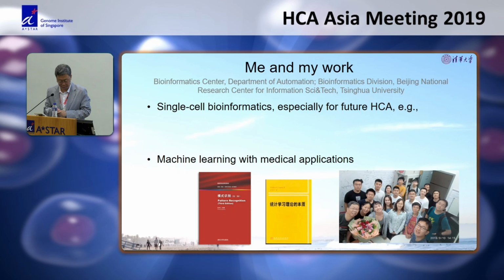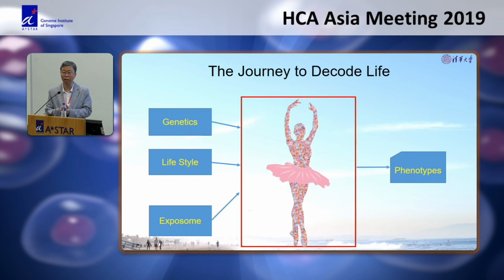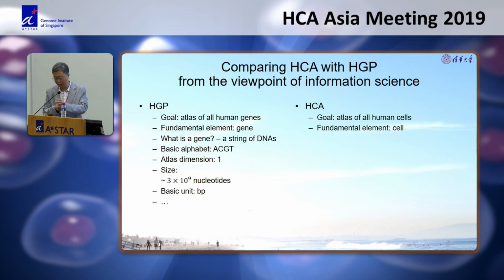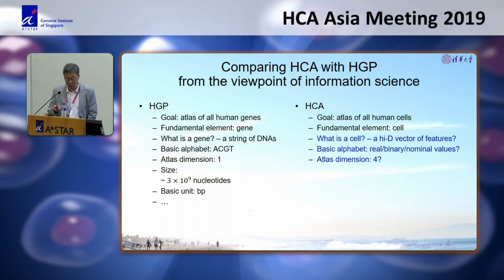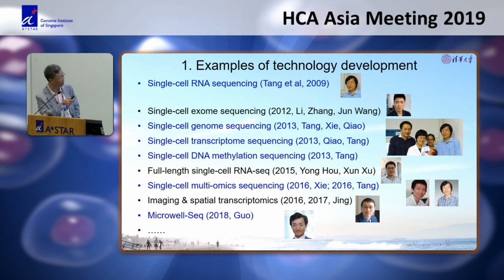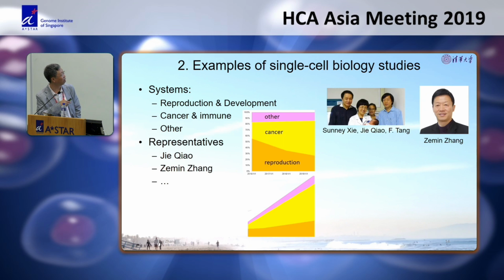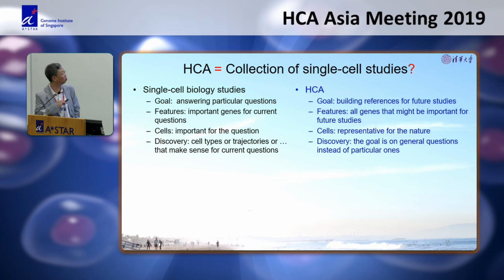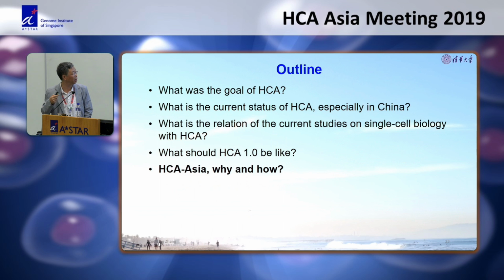HCA Meeting Asia 2019: Single Cell Omics Studies in China and an Informatics View of HCA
7 Single Cell Omics Studies in China and an Informatics View of HCA
Zhang Xuegong